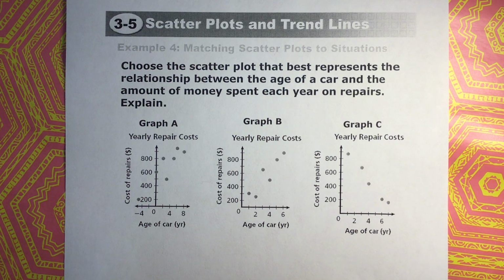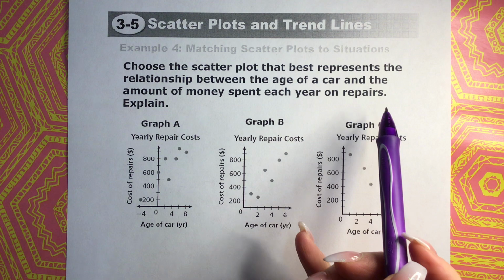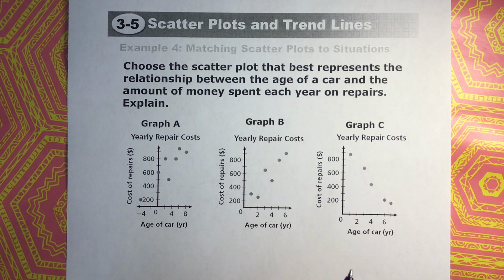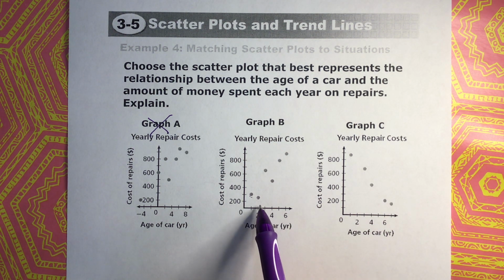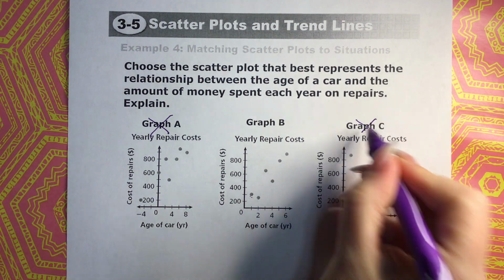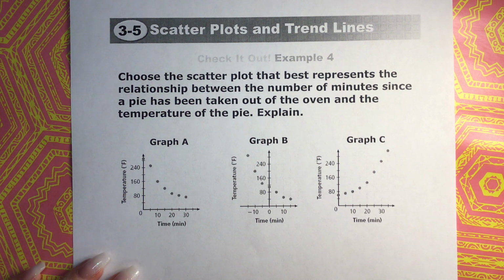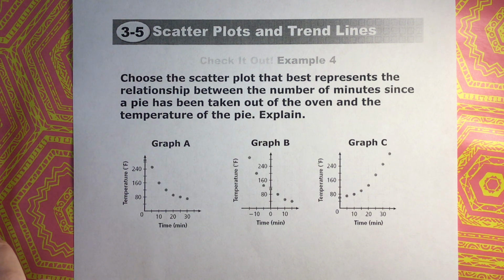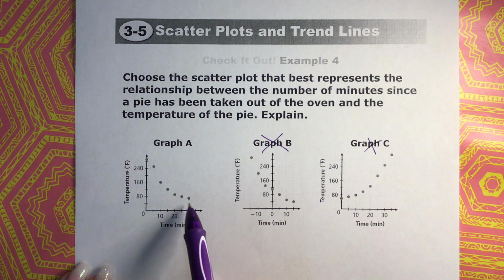Chapter 3.5 Matching Scatter Plots to Situations Ex. 4